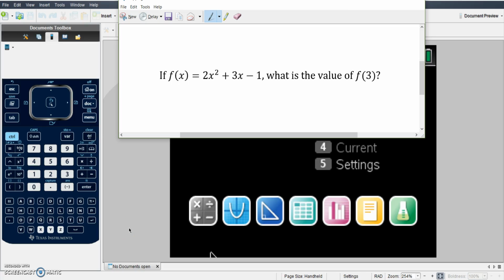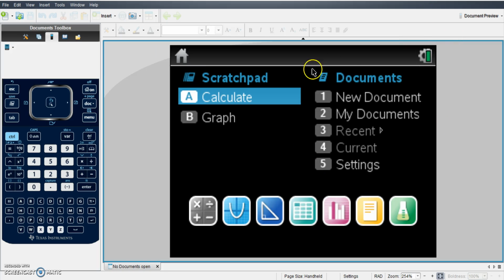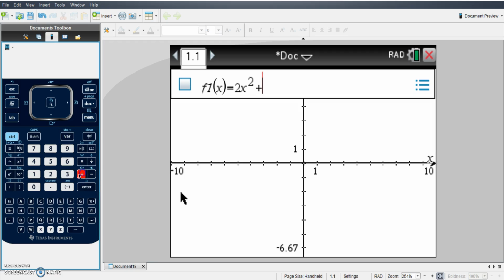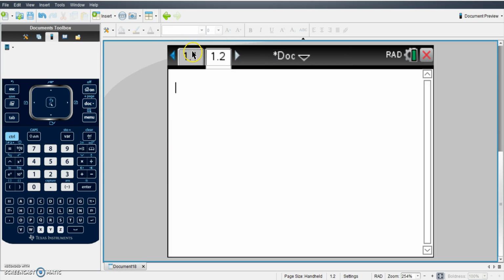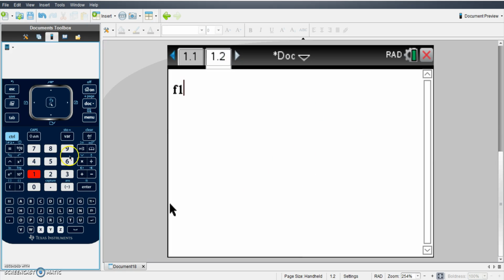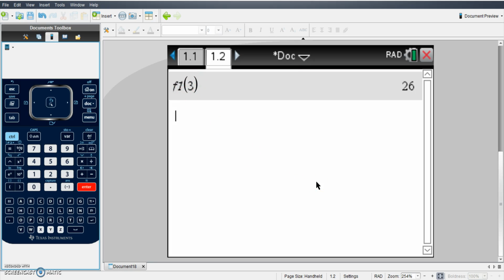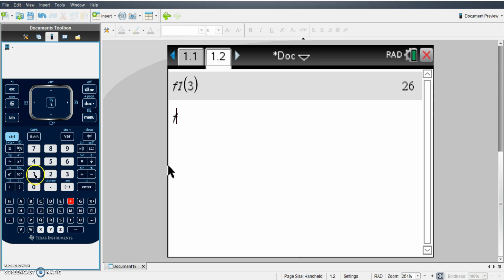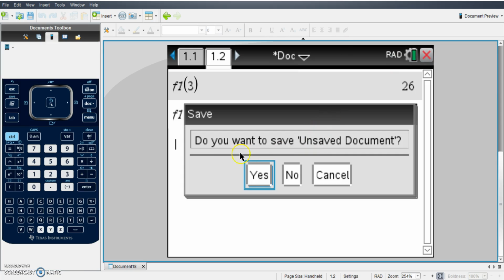Defining Functions by Graphing